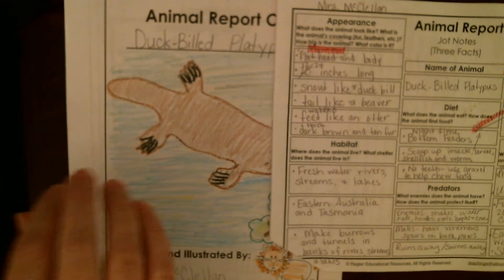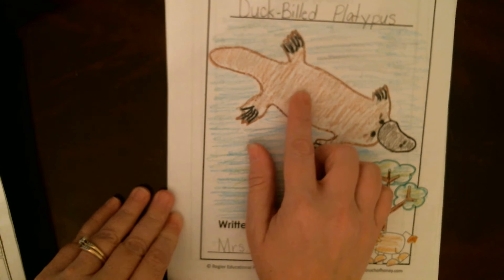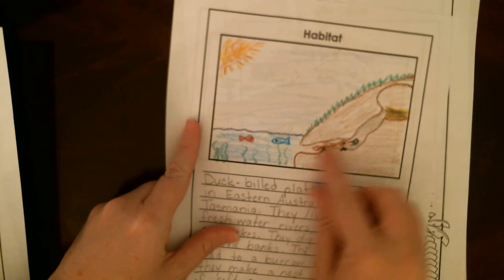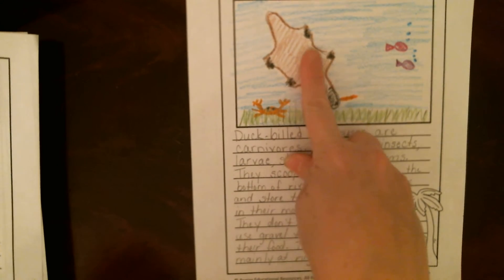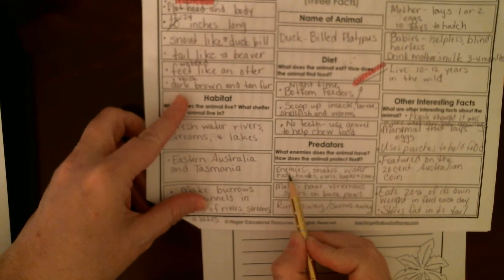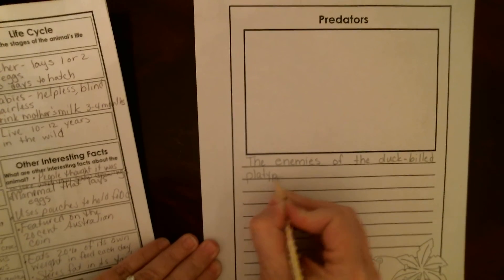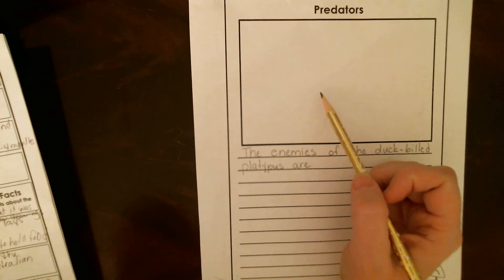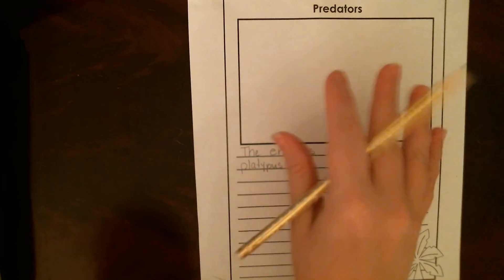Science Animal Report - Predators